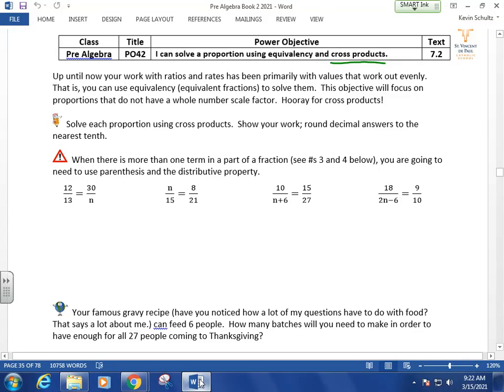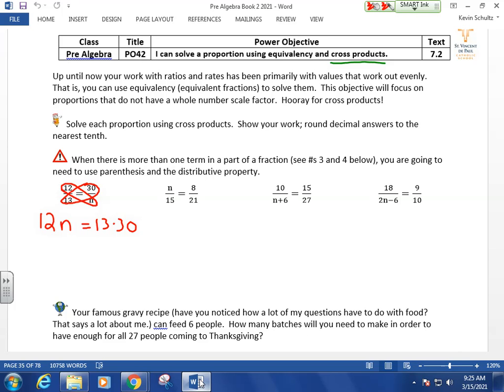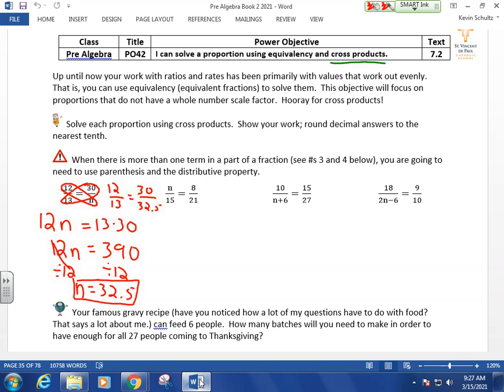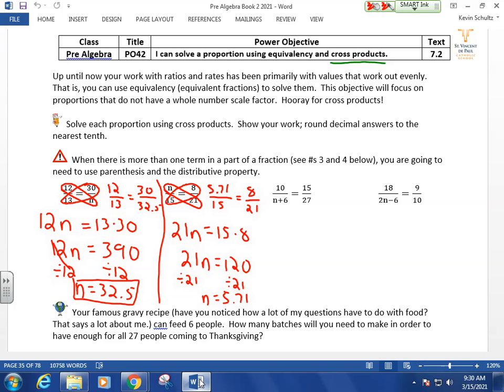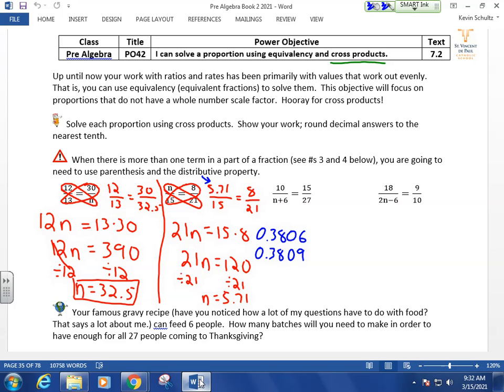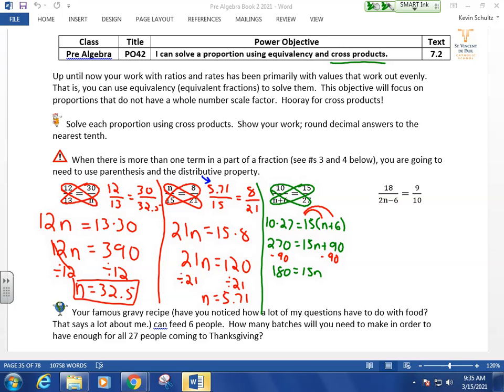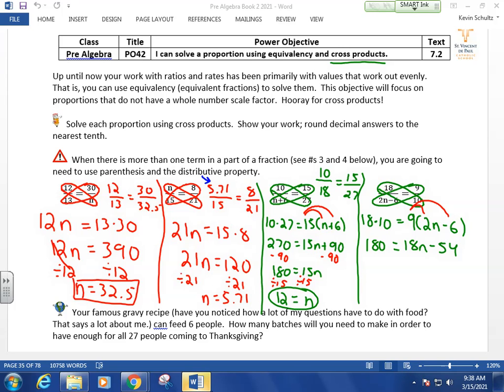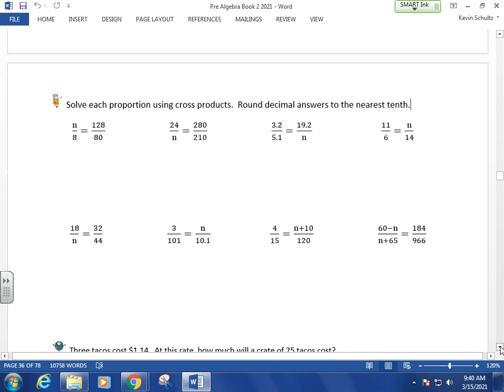Pre Algebra PO42 3/15/21...Cross Products to Solve Proportions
Homework: Do 4 of the first 8 on the second page.